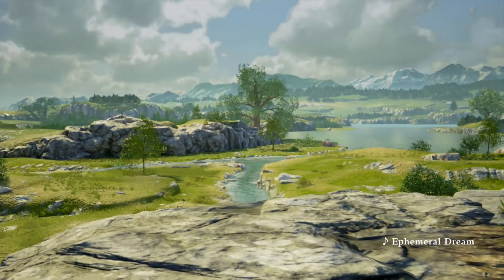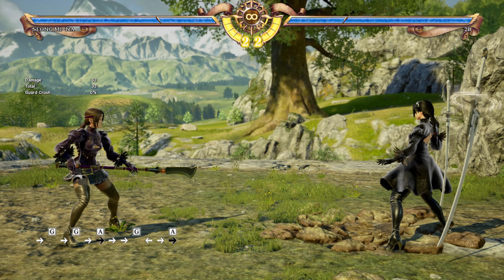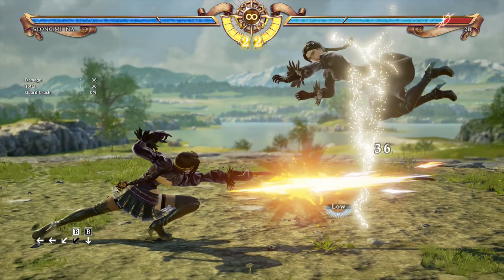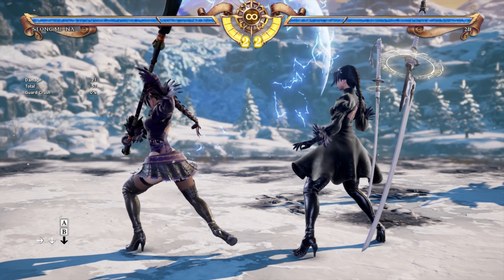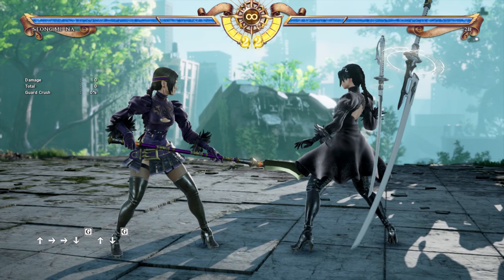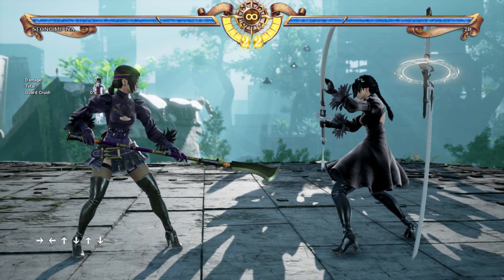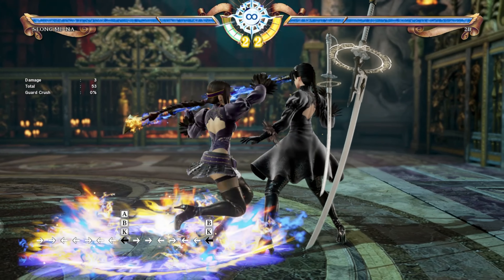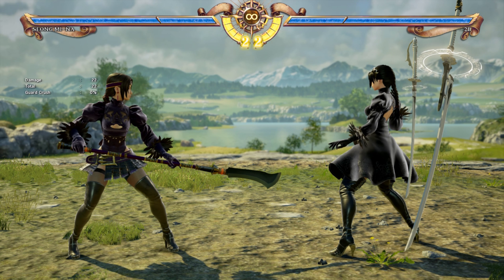SoulCalibur VI: SEONG MI-NA Beginner Guide Tutorial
This is a small guide to help people out if they're interested in Seong Mi-na and would like an idea on how to approach learning her. This guide is mainly for letting you get your "feet wet" with the character. Feel free to message me if you have any questions pertaining to anything. Cheers!

*Note that Seong Mi-na's a good beginner character if you're new to SCVI

0:00   Introduction
0:53   Introduction to Seong Mi-na's "3 Moves of Doom"
3:45   Mid-Long Range Focus
8:37   Close Range Focus
12:58 Seong Mi-na's Break Attacks
15:05 Continuation of Close Range Focus
18:18 Continuation of the Mid-Long Range Focus
20:43 High & Low Crushes
22:46 Guard Gauge Harassment & Guard Burst
26:19 Throw Game
27:35 Wall Game
27:58 Soul Charge Moves
29:55 Outroduction

Additional Notes:
- A lot of Seong Mi-na's moves are safe (or safer) when performed at tip range such as 6A
- Soul Charge (SC) 1B is really good and forgoes the tip range mechanic
- 8B+K~BB can require different timings occasionally to follow-up after a 66(B+K) re-launcher
- Note that in the combos where there is a ground splat after a launcher (such as 22B, 66(B), Splat (S!)), it is possible to tech roll to avoid the 66(B+K) follow-up (Same with something like 3B, 3B:K, S!, 66(B+K)). These are just intended to show potential setups, however combos like 22B, 66(B), 1B and While Standing (WS)~B+K, Linger Step (LS)~K, 1B are guaranteed for example
- Also in the sample "combo" setups, the Backturned (BT) B+K's obviously aren't guaranteed, but can smack an opponent that doesn't defend after being grounded
- 6B+K can be nasty at a wall
- A+B is a great Break Attack in particular whether it hits or is blocked from either close range okizeme or as a slower mid range "poke"
- 2B:K actually becomes a natural combo if you can perform it as a smooth "just frame" input

For Directional Notation

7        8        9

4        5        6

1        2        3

Each number represents the corresponding direction. 1 for "Down-Back", 9 for "Up-Forward", 5 for "Neutral" or no input, etc. Quarter-Circle Back = 214, Quarter-Circle Forward = 236, Half-Circle Back = 63214, Half-Circle Forward = 41236, etc.

For Input commands:

A = Horizontal Attack
B = Vertical Attack
K = Kick
G = Guard Button
6G = Guard Impact
A+G = First Throw
4A+G = Second Throw
B+G = Reversal Edge
A+B+K = Critical Edge

Legend:
W! = Wall Splat
GB! = Guard Burst
CE = Critical Edge
( ) = Held Input
 :  = Just Frame Input

WHO'S READY FOR SEASON 2?! Hilde, Haohmaru, ???, ???